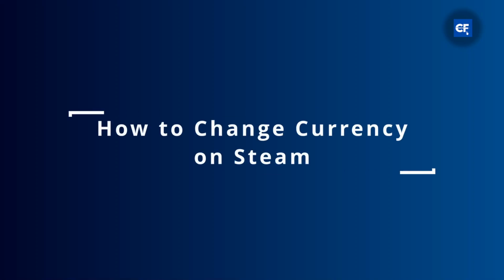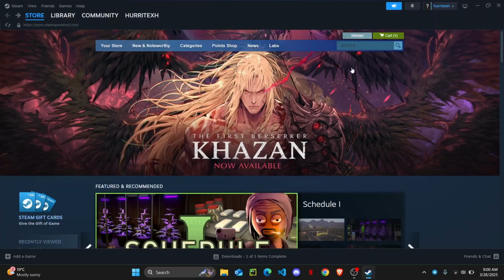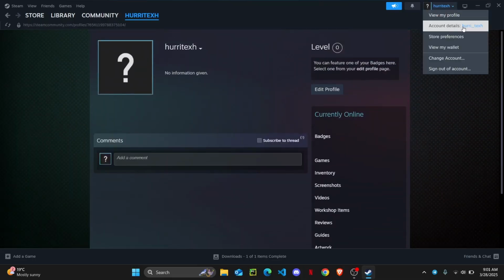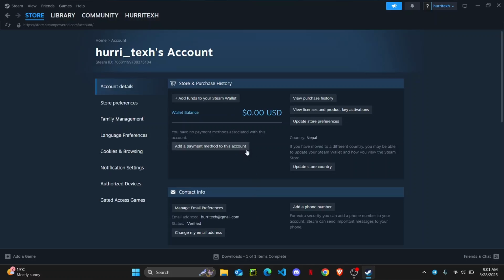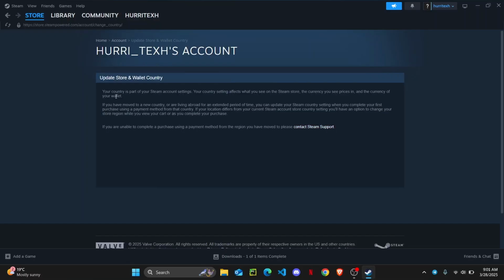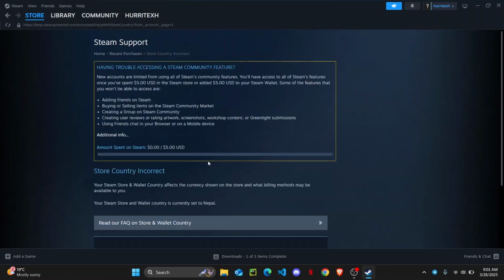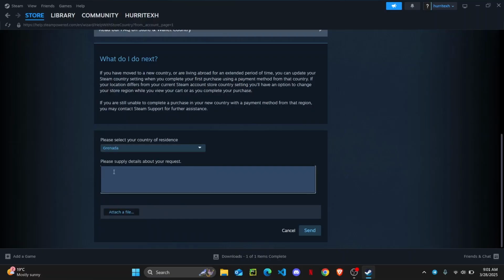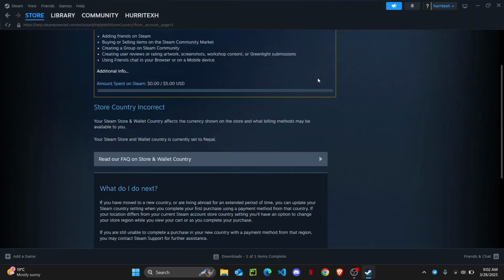How to Change Currency on Steam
Learn how to easily change your currency on Steam in this step-by-step guide. Whether you're trying to switch to a different country’s currency or changing your region for better deals, this tutorial will walk you through the process!

In this video, you’ll discover how to change your Steam region and currency, including tips on setting your Steam location to specific countries like Turkey or Argentina. If you're looking to update your Steam account's country and currency settings, we've got you covered!

0:20 Step 1: Accessing Steam Settings
0:45 Step 2: Changing Your Region and Currency
1:10 Step 3: Confirming the Changes

how to change steam region
steam currency change